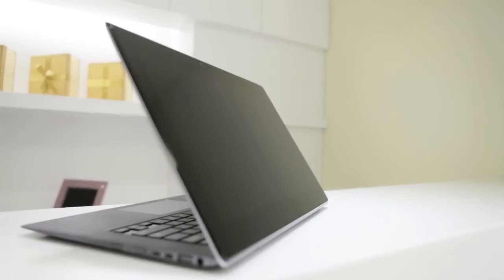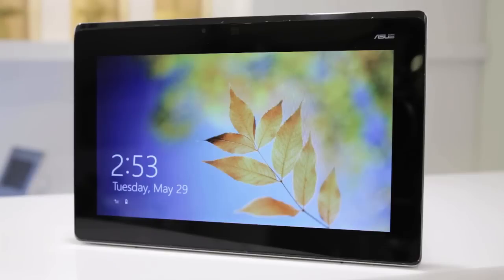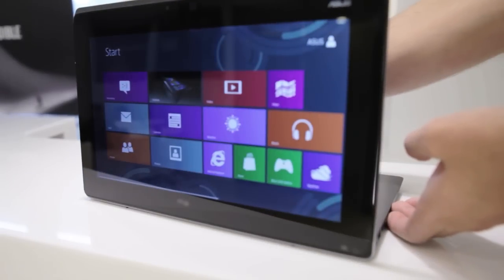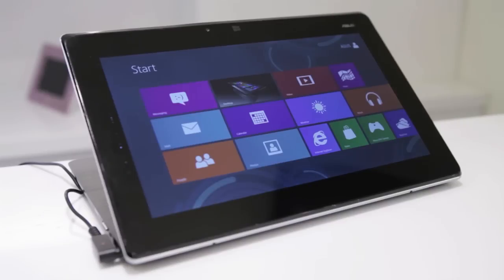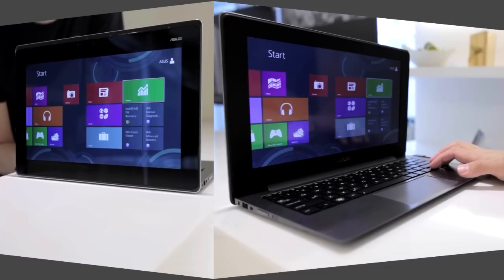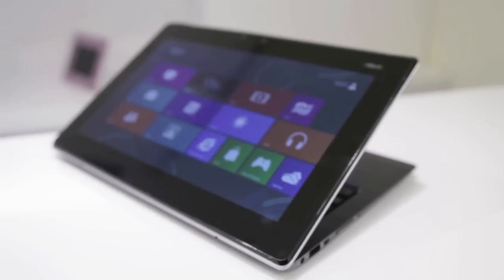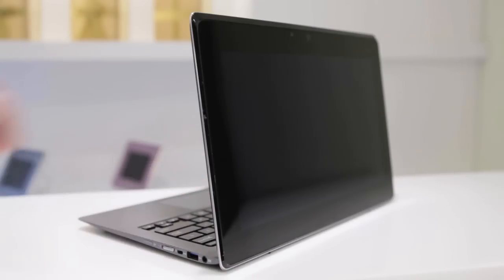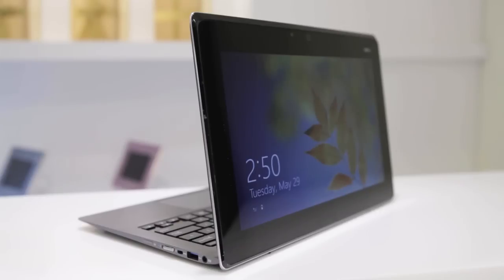ASUS Taichi dual screen Windows 8 notebook - Computex 2012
The ASUS Taichi is a revolutionary new product that combines the power of an ultrabook with the flexibility and mobility of a tablet.

At first glance, the Taichi passes for just another ultrabook, but upon closer review, the lid yields a reflective surface, that is in fact, a touchscreen. The touchscreen is a beautiful Full HD IPS display with a 1920x1080 resolution that offers crisp visuals, even from extreme angles, so it's great for sharing with friends.